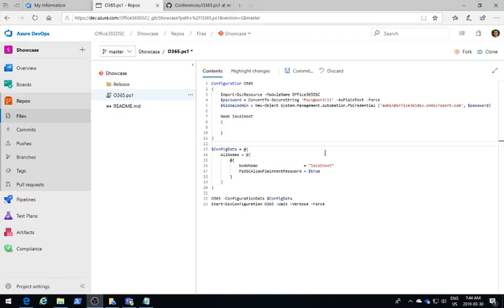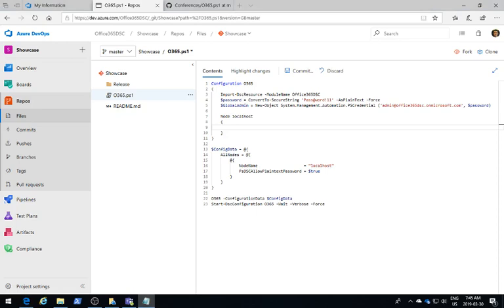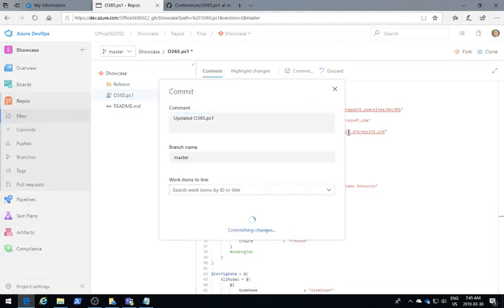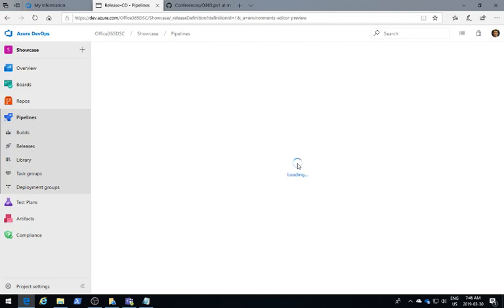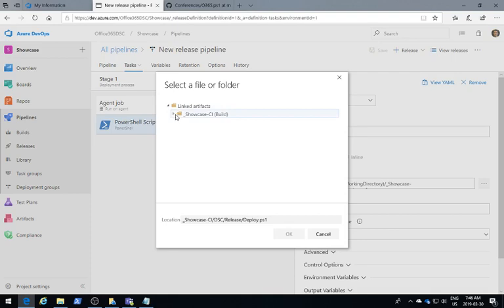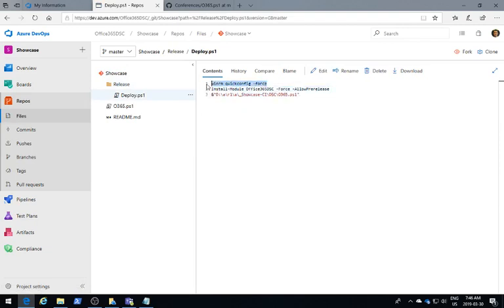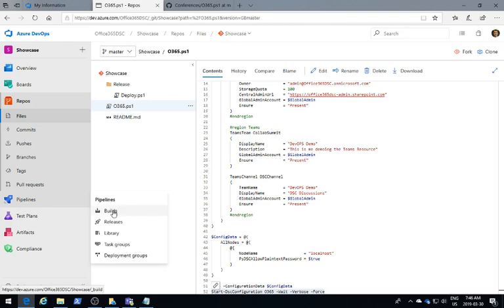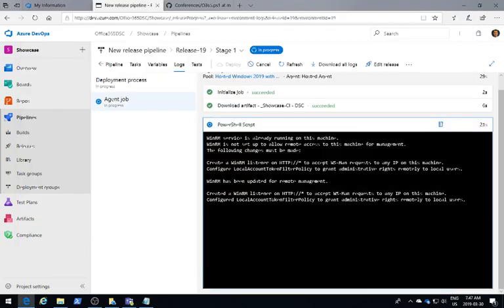Episode 005 - Integrating Microsoft365DSC with DevOPS Pipelines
In this video we show you how to automate your Microsoft 365 Tenants Configuration with Continuous Integration and Continuous Delivery using Azure DevOPS.